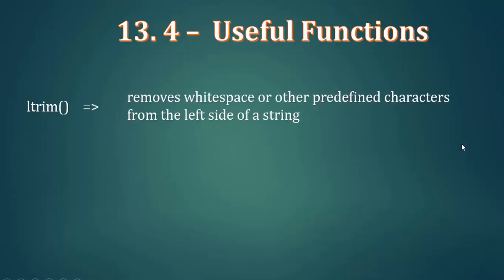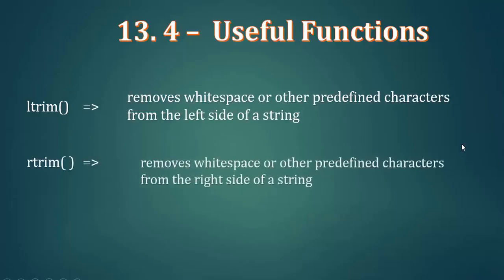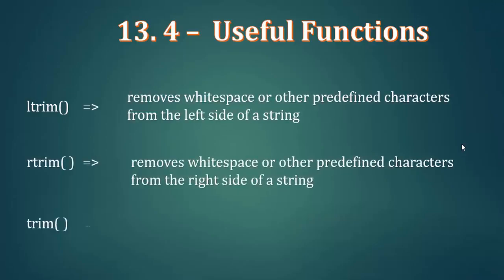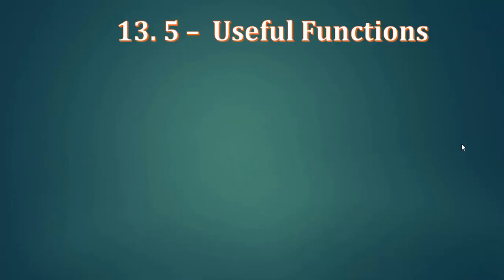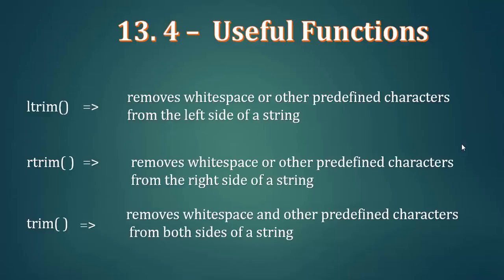110 trime ltrim rtrim